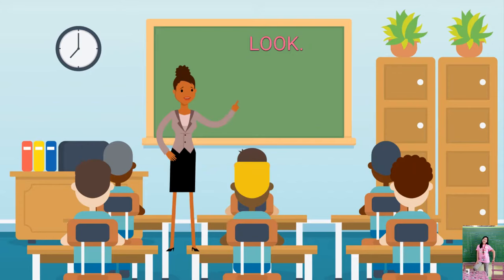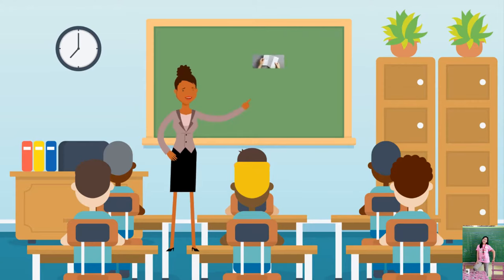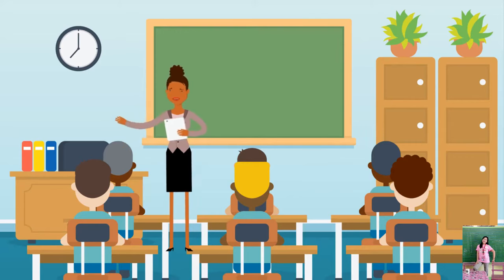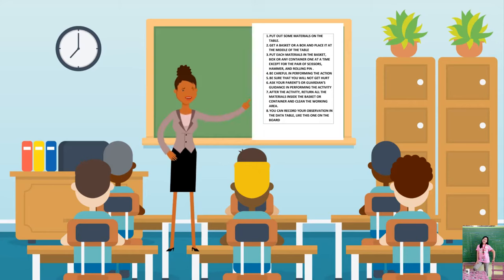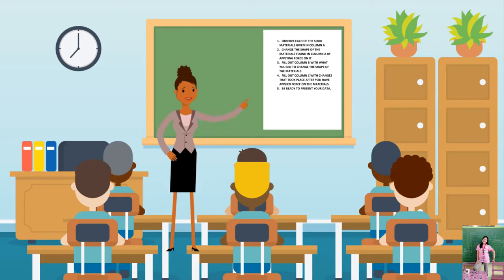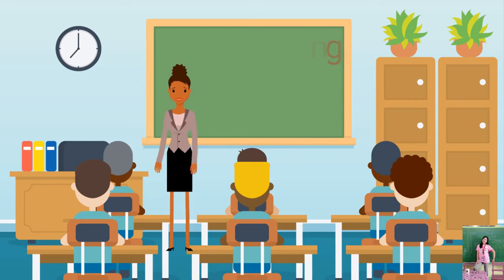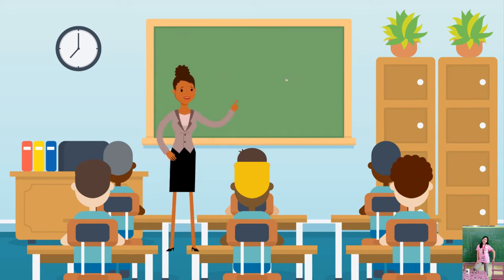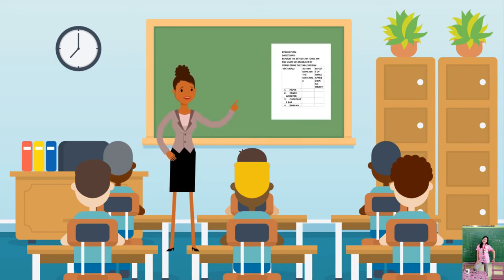EXPLAIN THE EFFECTS OF FORCE APPLIED ON AN OBJECT